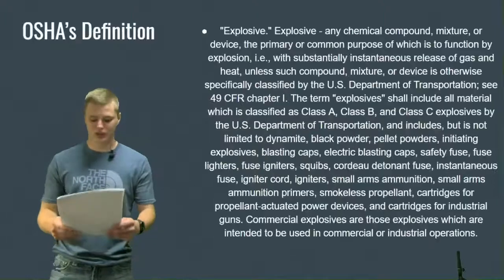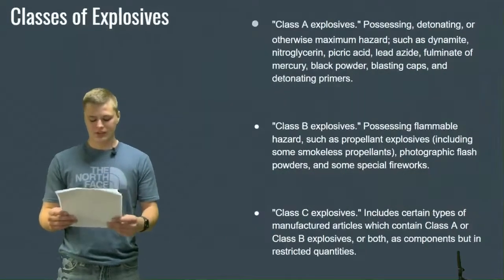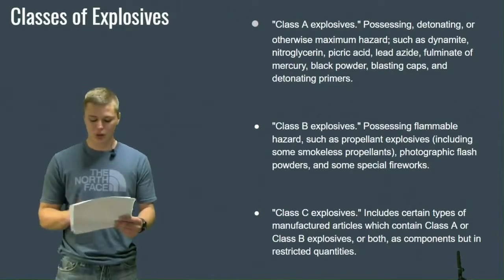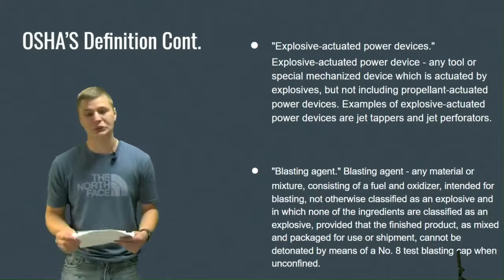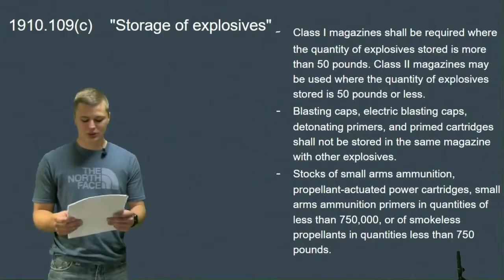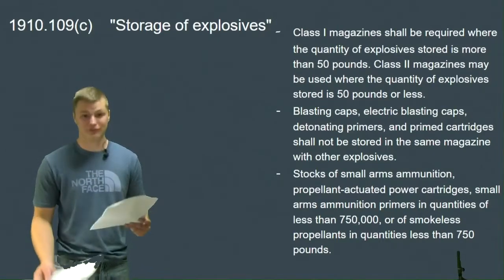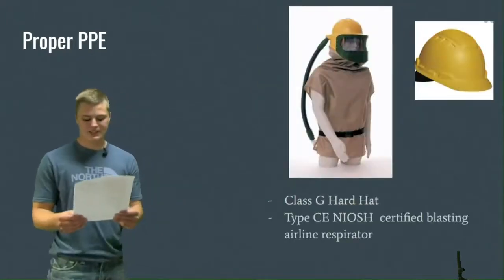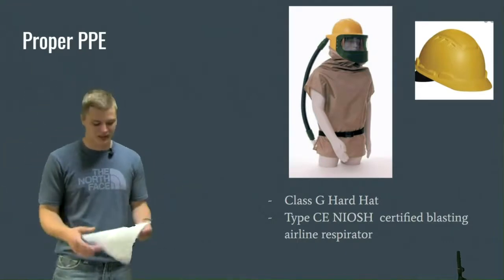Nate Smith Blasting and Explosive Safety